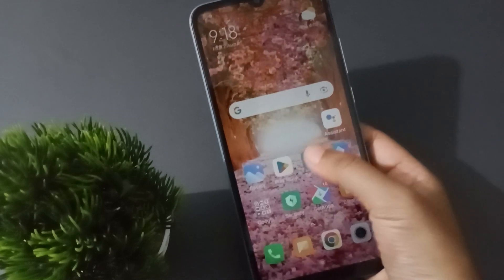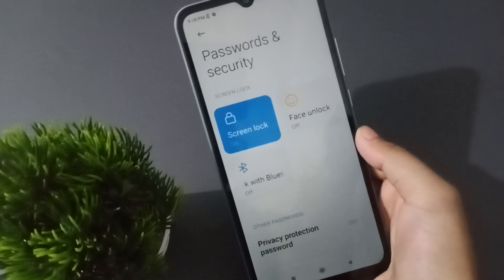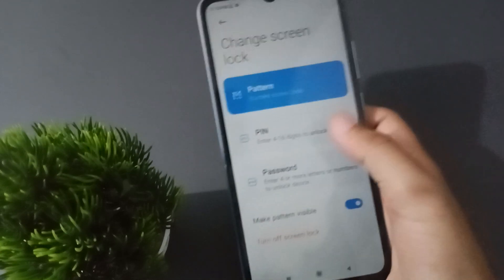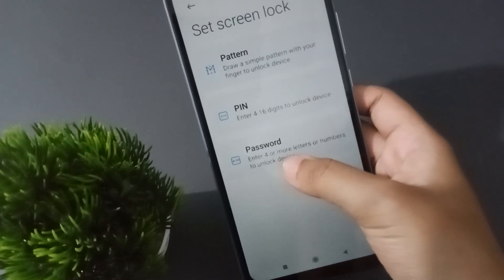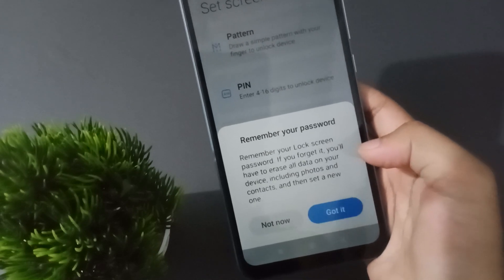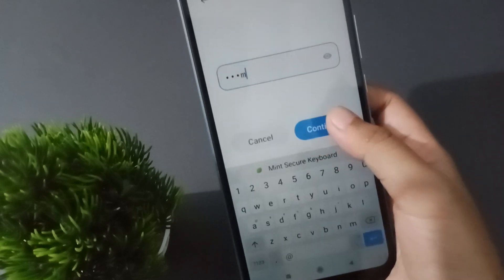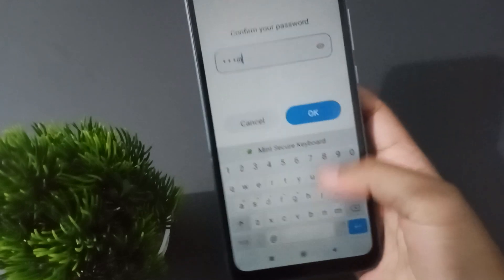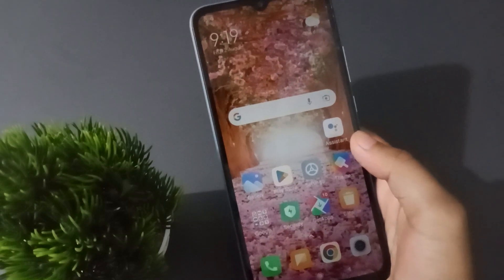redmi 9i set name lock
redmi note 9 ka name
lock kaise set karen
redmi name lock activate
redmi name lock open
tamil
redmi set name lock
a redmi pin code lock
redmi m2006c3li ka
pin lock kaise tode
redmi 9 name lock